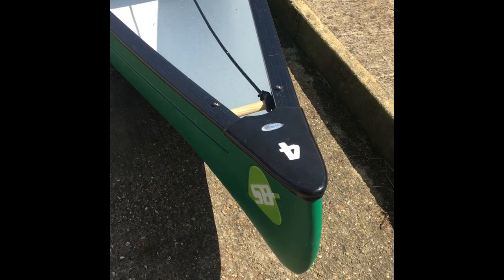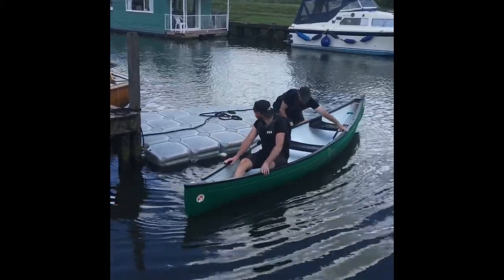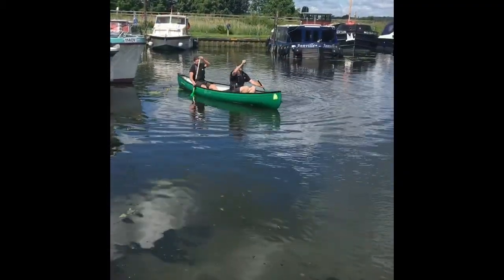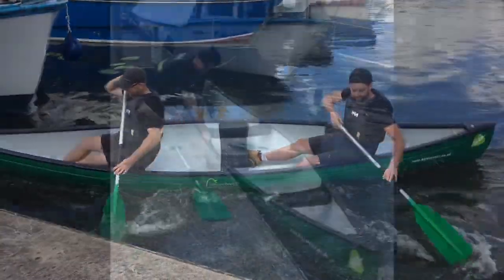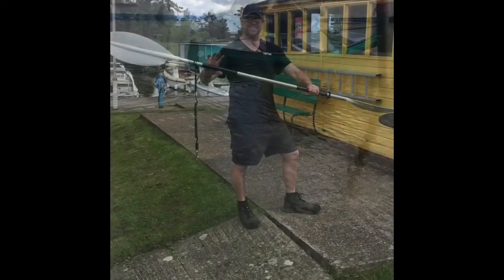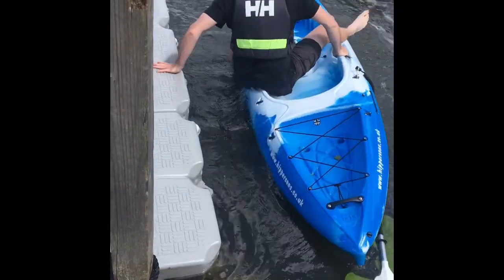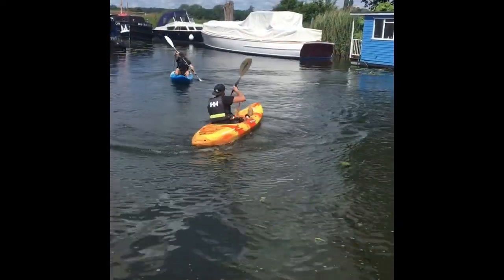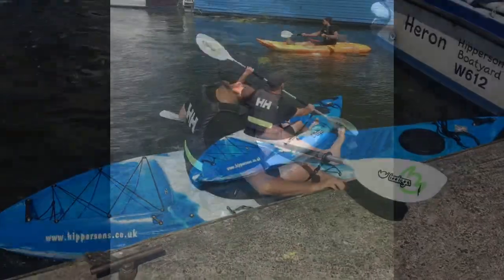Canoe and kayak tips from Hippersons